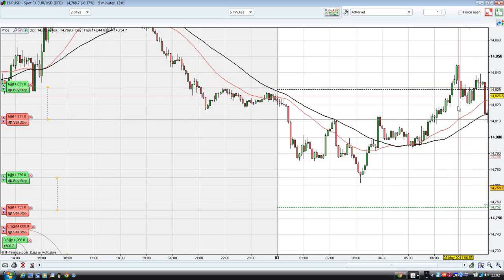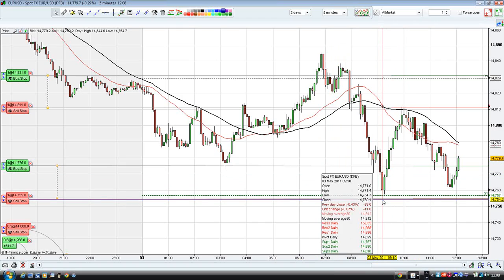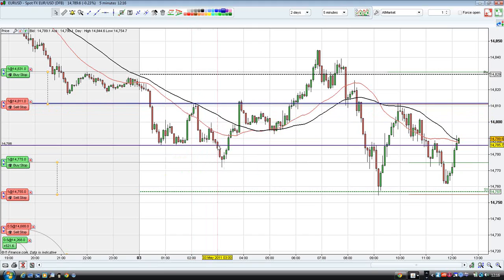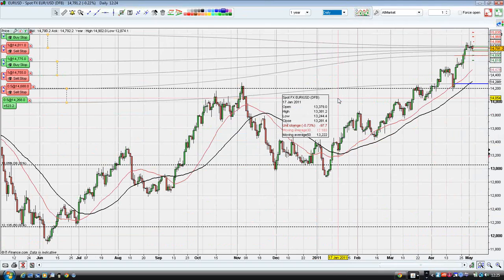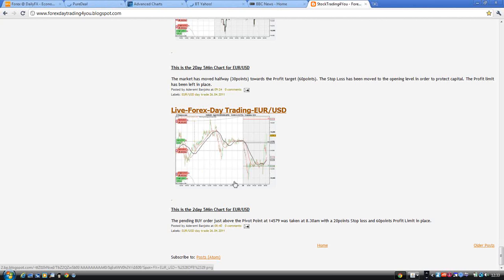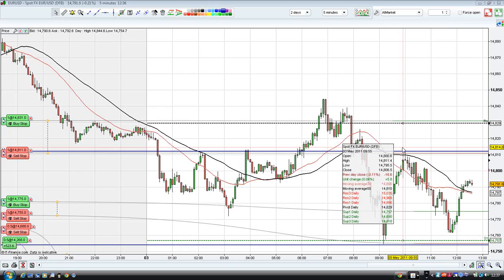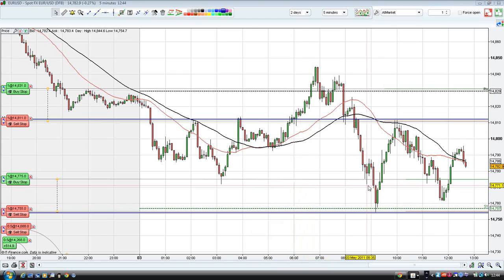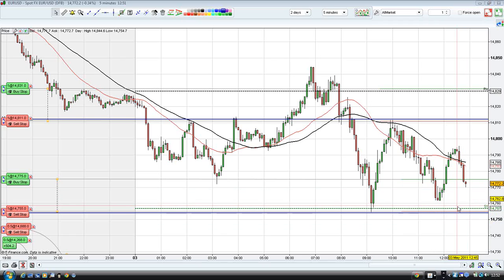Live-Forex-Day Trading-EUR/USD-Afternoon Session-3.5.2011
Review of day's trading so far.